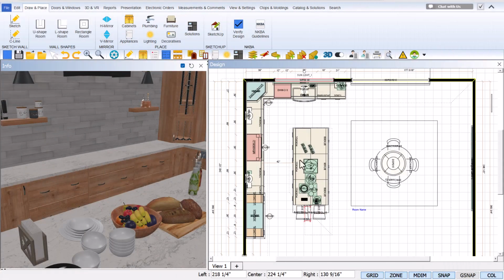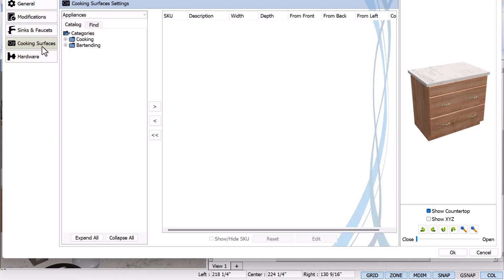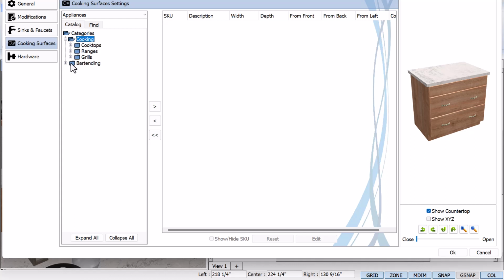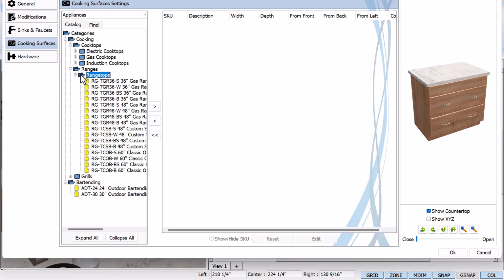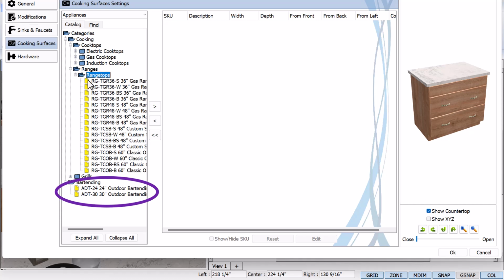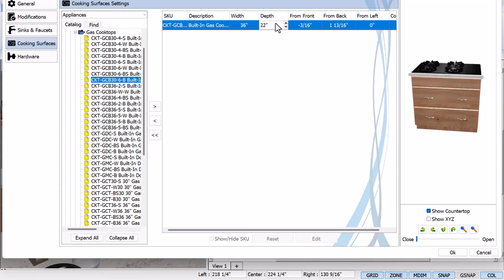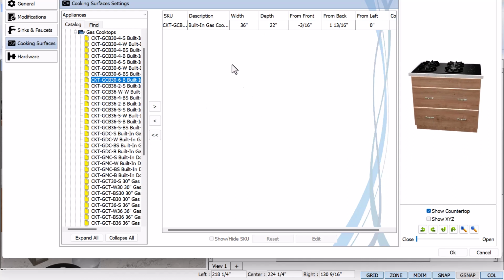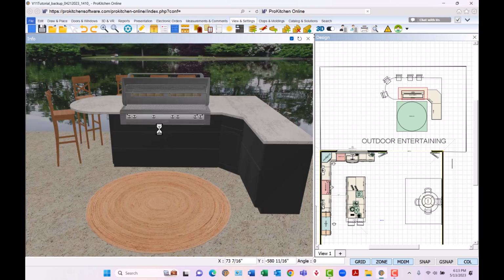Automatic Placement - Cooking Surfaces